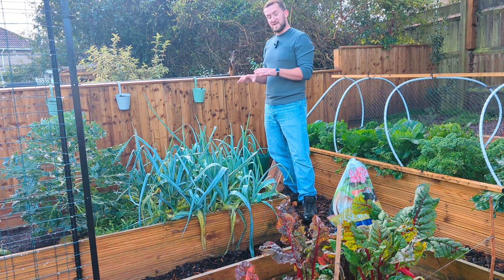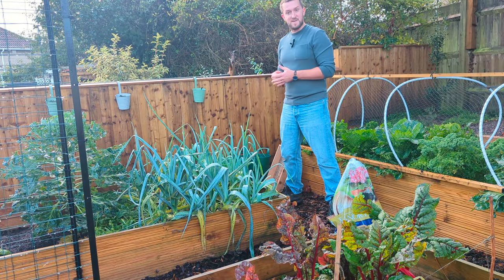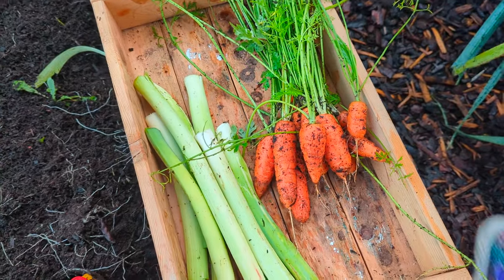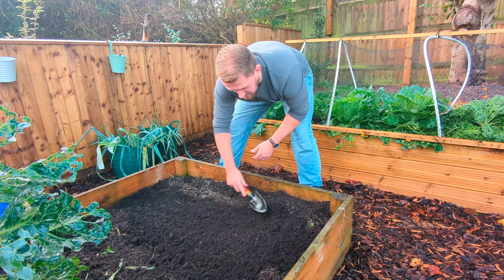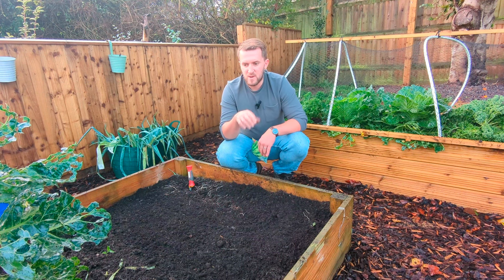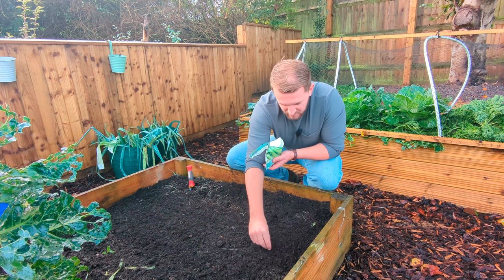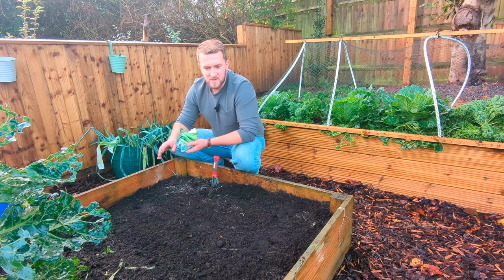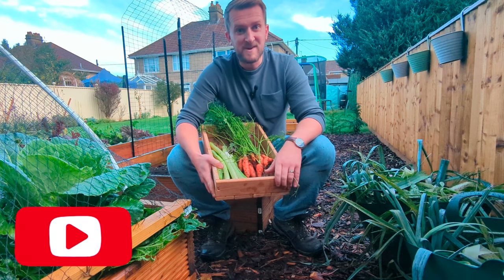Boost Your Garden's Productivity: Autumn Planting Tips for Broad Beans and Spring Success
In this video I prepare some garden space to sow Broad beans.
Broad beans are very cold tolerant and only need 10c to germinate.
By growing them in Autumn, if they survive the cold they will reward you with a really early harvest, which then frees up the vegetable bed for more planting in summer